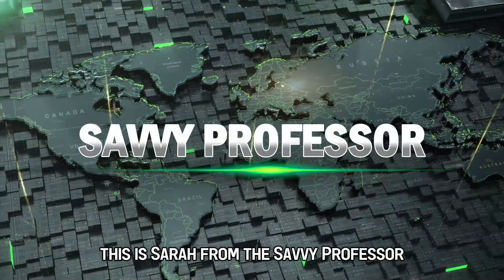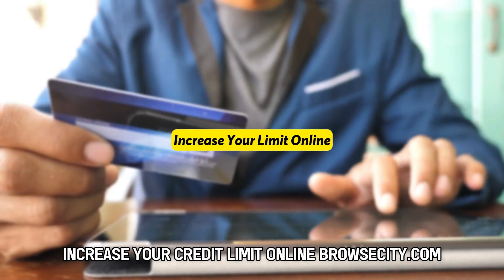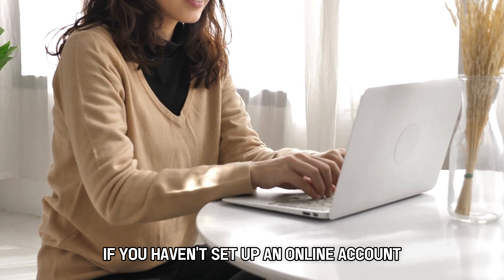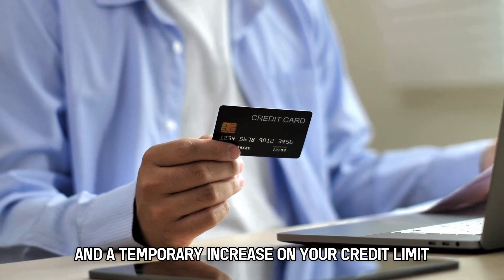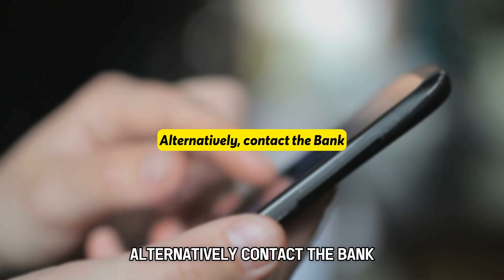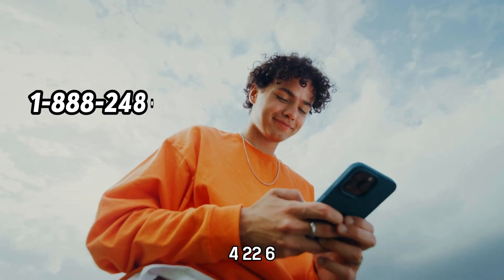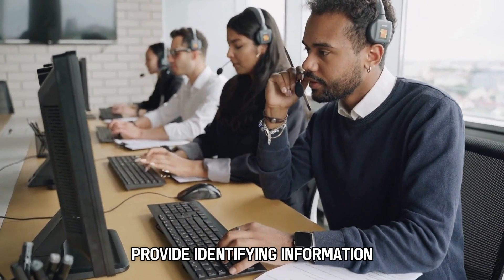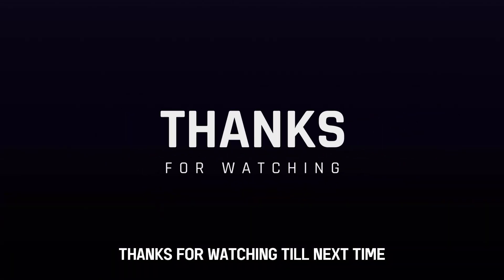How To Increase Credit Limit On Citibank Credit Card (How To Get Credit Limit Increase On Citibank)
How To Increase Credit Limit On Citibank Credit Card (How To Get Credit Limit Increase On Citibank). In this video tutorial I will show you how to increase credit limit on Citibank credit card.

• Log into your account by providing your correct user ID details and password.
• If you have not set up an online account, select Sign On and follow the instructions to create your account.
• Once logged in, go to Services.
• Then, select Card Services.
• The system will prompt you to choose between a permanent and a temporary increase on your credit limit. Select the one you prefer.
• When prompted, indicate your card details. Also, indicate the desired credit limit, the reason for the increase, and an effective date.
• Upon doing this, click Next.
• Then, wait for a response from the bank.

Alternatively, contact the Bank
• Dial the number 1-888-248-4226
• Ask to be connected with a representative of the bank.
• Inform the representative of your desire to increase your credit limit.
• The representative will request you provide identifying information and answer some questions. Ensure you respond accordingly.